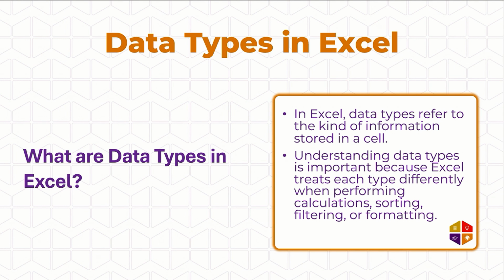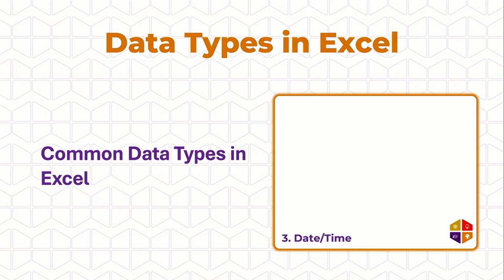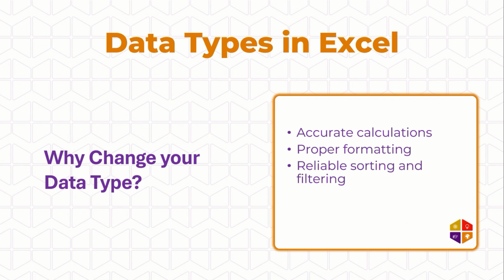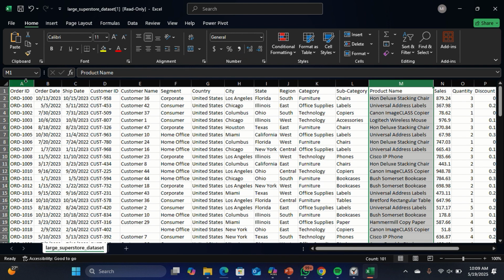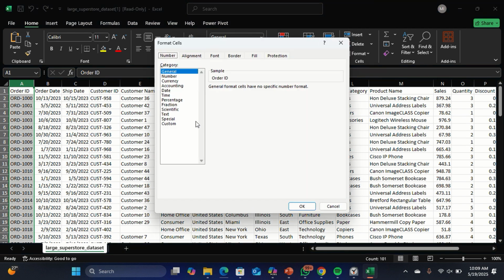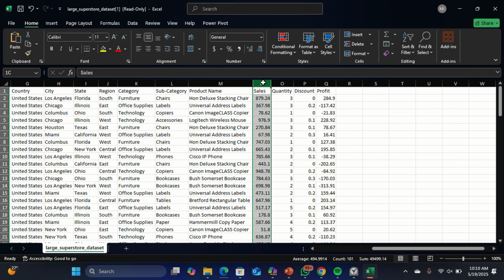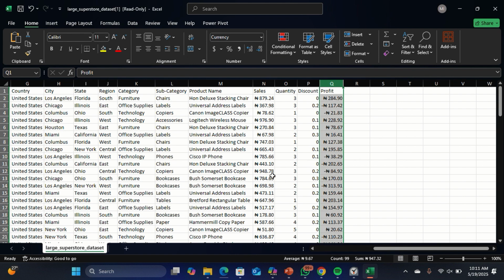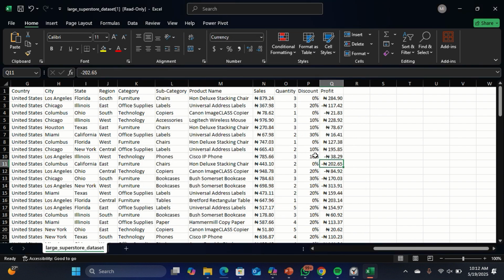DATA TYPE IN EXCEL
Understanding Data Types in Excel – A Beginner's Guide"
Not all data is created equal — and Excel knows it!
In this video, I’ll break down the different data types in Excel (text, numbers, dates, currency, and more) and show you why choosing the right type matters.
👨🏽‍💻 Make your spreadsheet smarter, not harder!